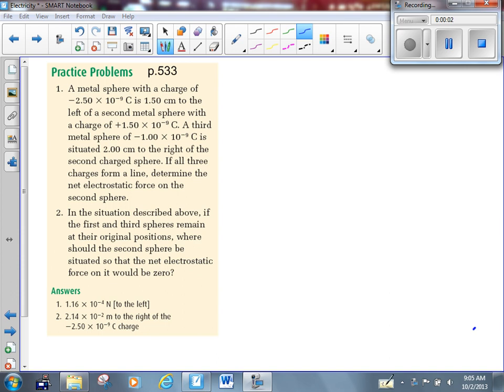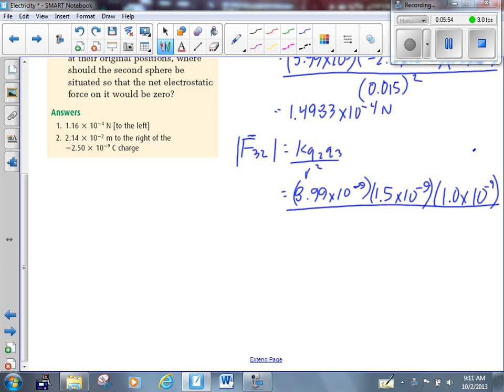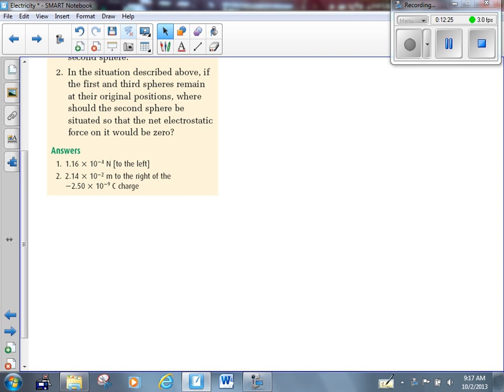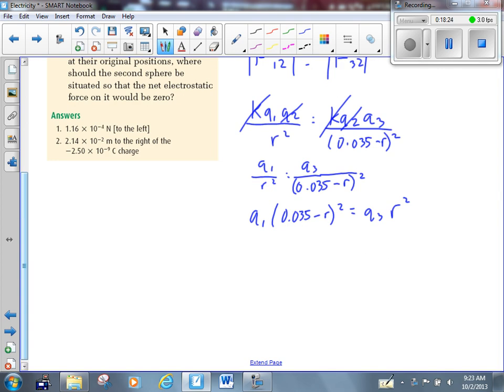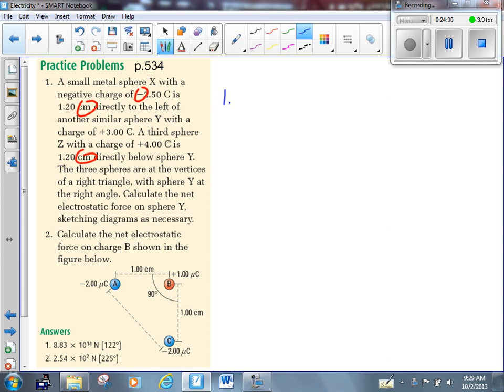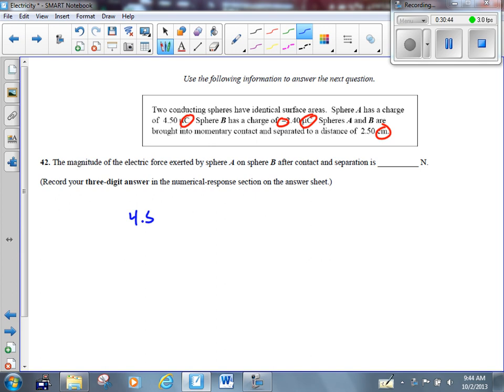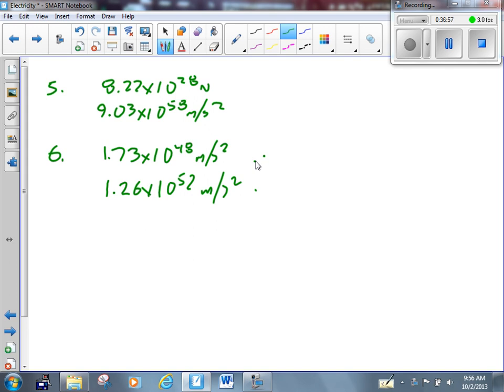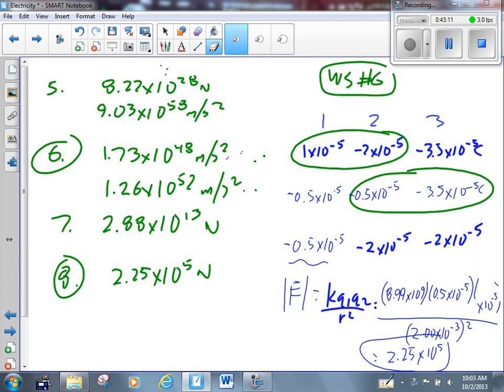(205-13F) Misc. Homework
Checking various homework from the last couple of days...p.533, p.544, WS #6